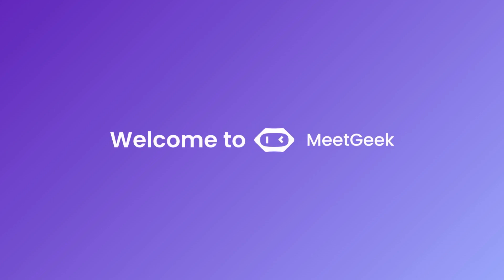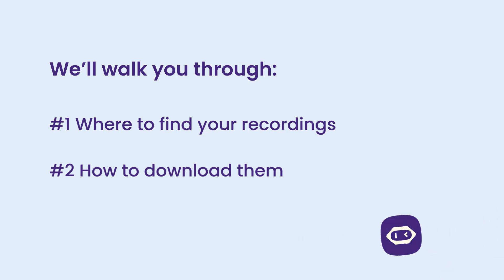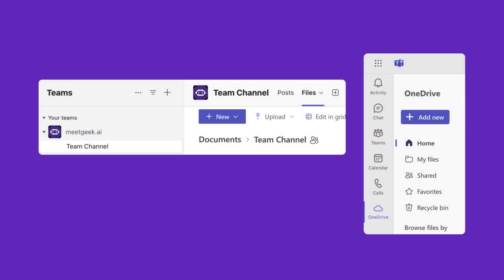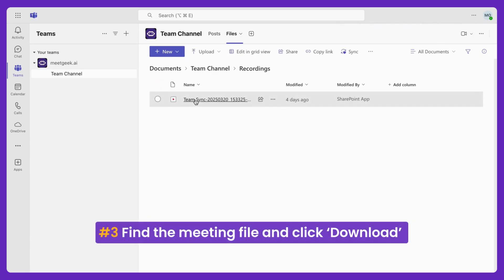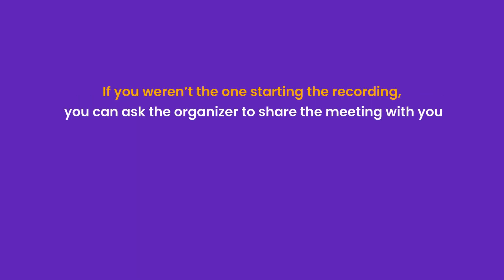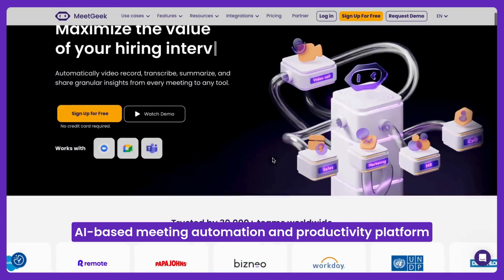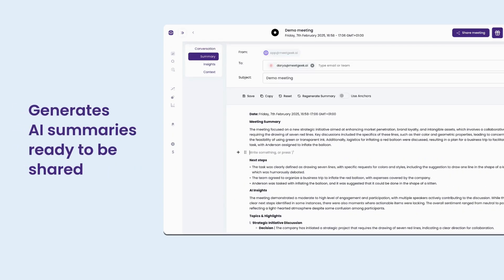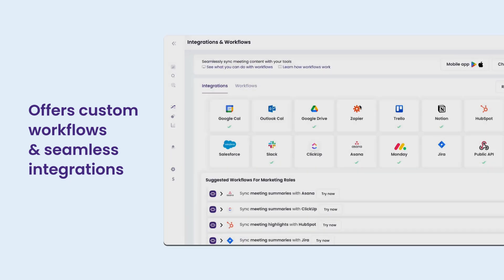How to Download a Microsoft Teams Recording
Learn how to easily download a Microsoft Teams recording 🚀 In this video, we’ll walk you through exactly where to find your recordings, whether it was a channel meeting or a regular call, and how to download them step-by-step.

We’ll also cover what to do if you forgot to hit record, and introduce a solution that ensures your meetings are always captured.

Chapters:
0:00 Intro
0:25 Where Teams Recordings Are Stored
0:48 How to Download Channel Meeting Recordings
1:06 How to Download Standard Meeting Recordings
1:30 What if You Forgot to Record?
1:42 Why Use MeetGeek with Microsoft Teams

Whether you’re managing team calls or client meetings, knowing where your recordings live—and how to make sure they’re always available—will save you time and stress.